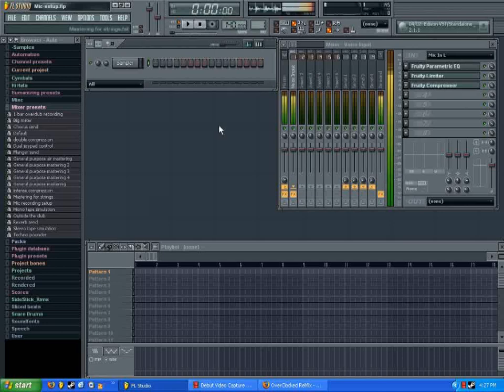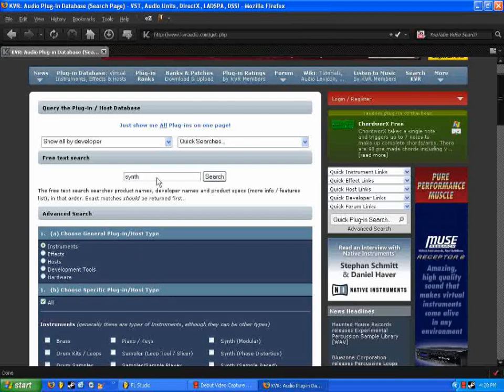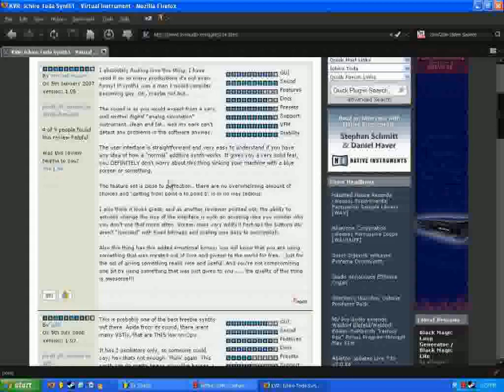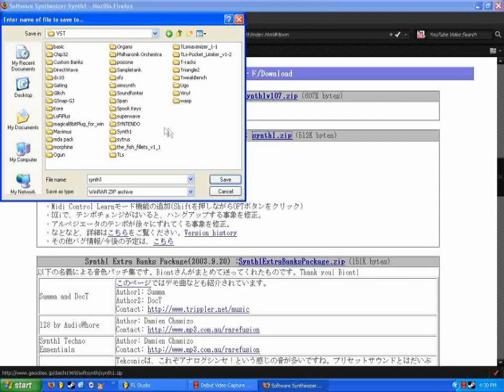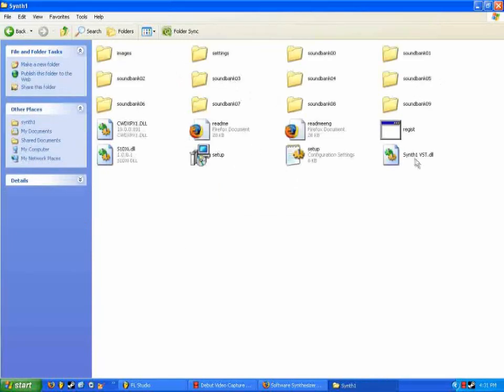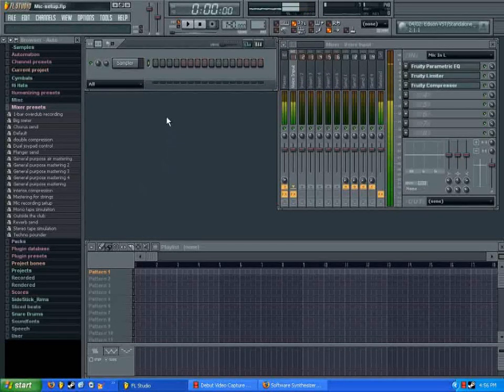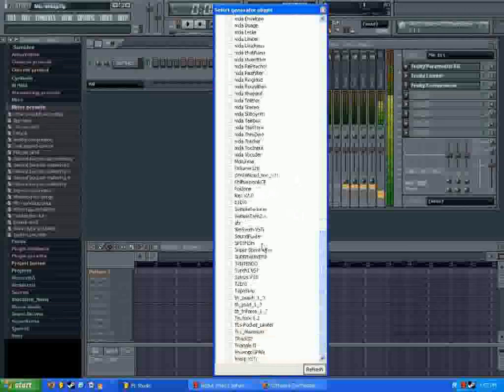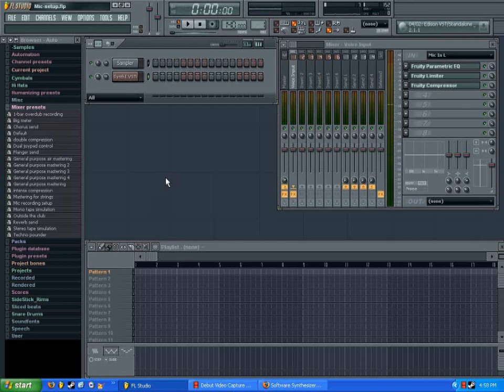Tutorial: How to find and install VST plugins into FL Studio.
This is a quick video explaining clearly a place to find some plugins, and how to install them into FL Studio.